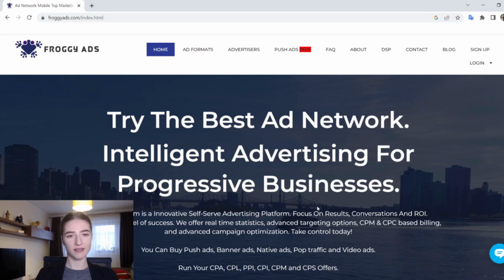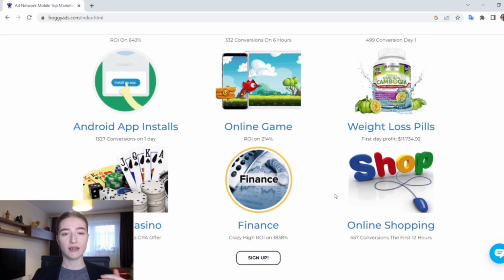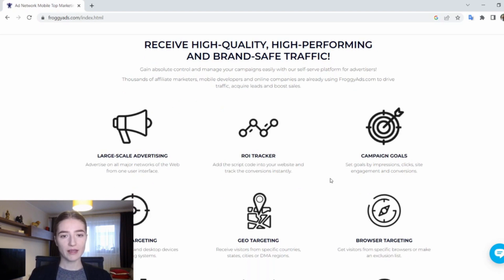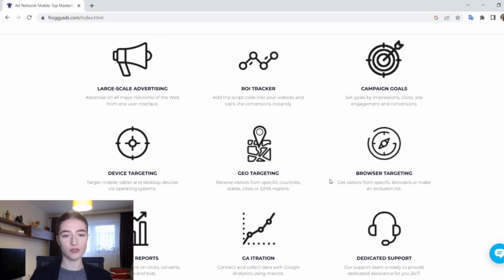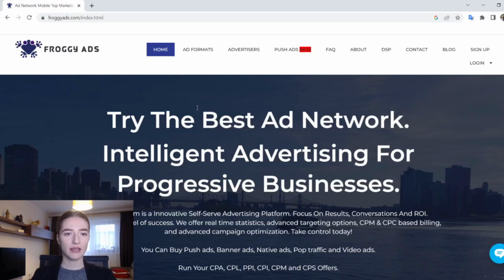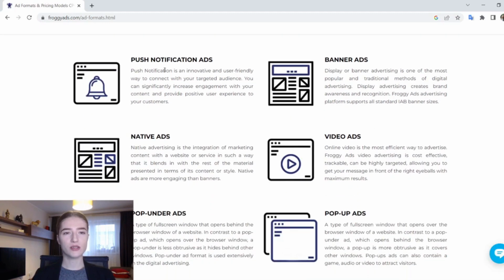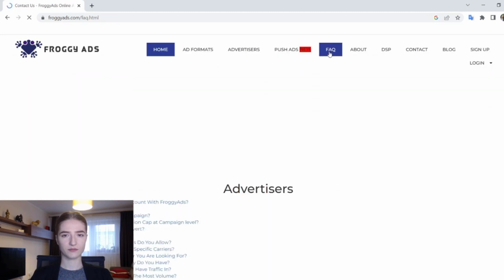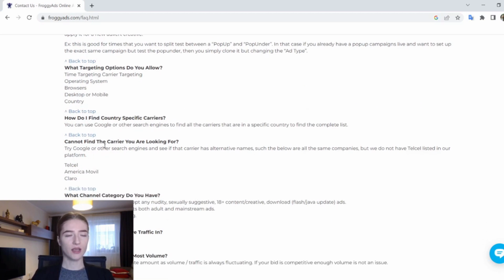Froggy Ads Advertising Network Review 2025 | How to make money with Froggy Ads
Hi everyone, welcome to our channel, welcome to world of apps, for this video we'll discuss about FroggyAds and how this  advertising network works,, some pros and cons, some things about their conditions, payments and many more important subjects about Froggy Ads.